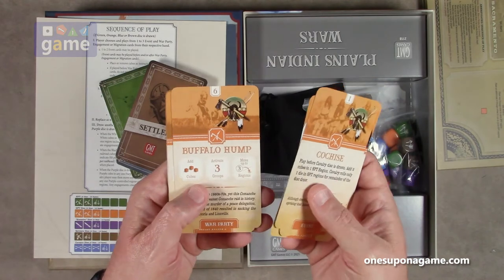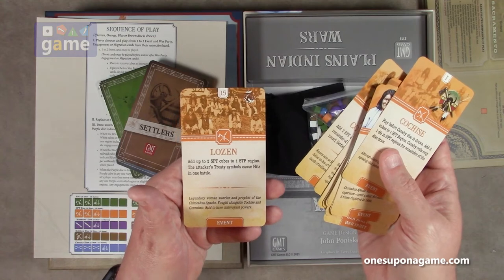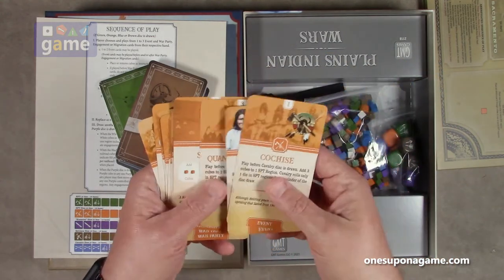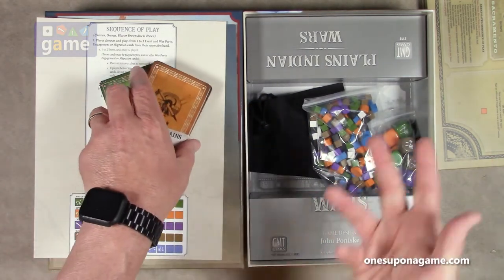Plains Indian Wars || unboxing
When I was a kid two things I loved (among all the things I loved) were the show F-Troop, for it's ultimate realistic depiction of Cavalry/Indian relations and my Fort Apache playset (even if I could never get those fence sections to assemble easily).

From GMT games comes "Plains Indian Wars" covering that same period and while there are no "BALLOONS!" in the game, it's probably a pretty realistic solitaire friendly game covering the same sacred ground. Join me with a bang and a boom as I go through an unboxing of the contents in this video.